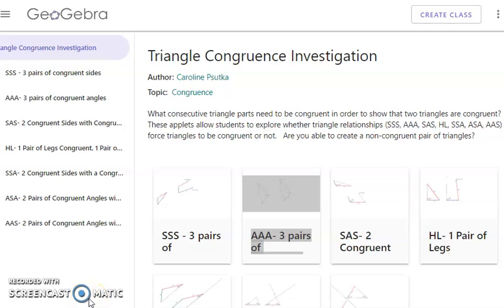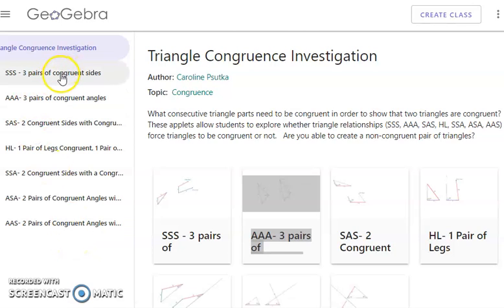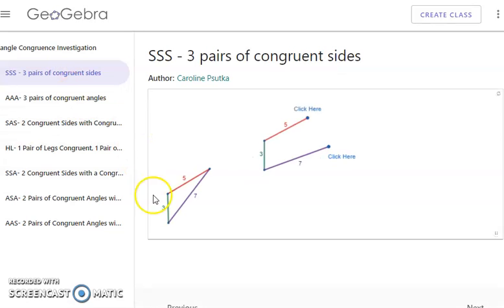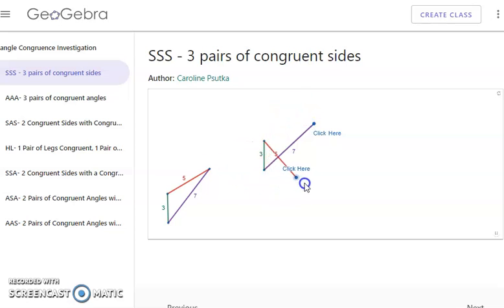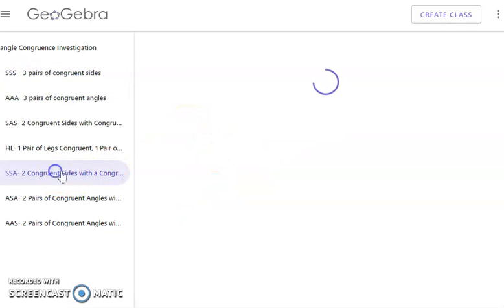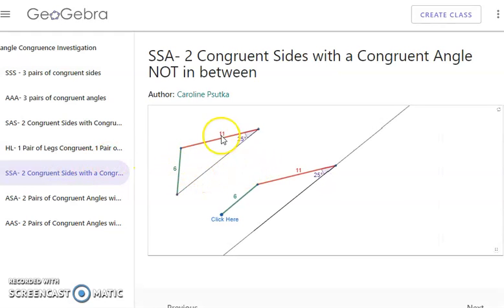honors geometry 4.3 investigation